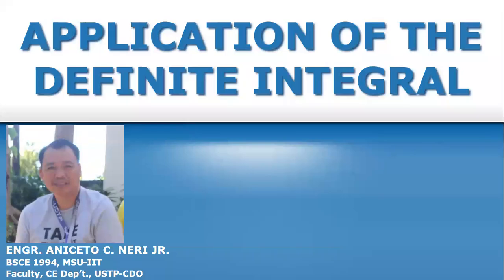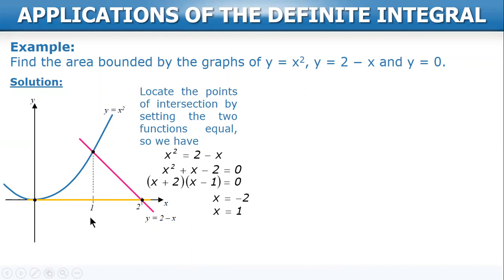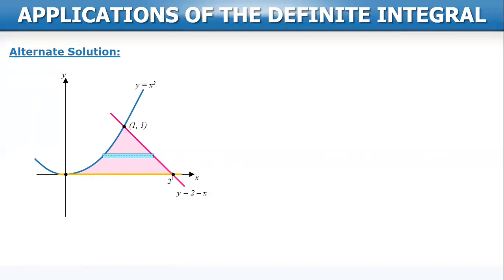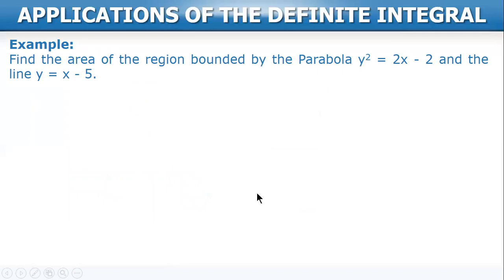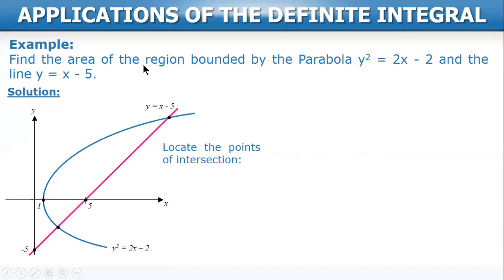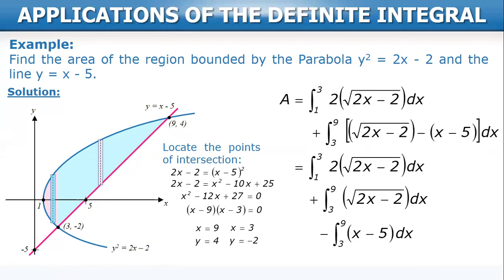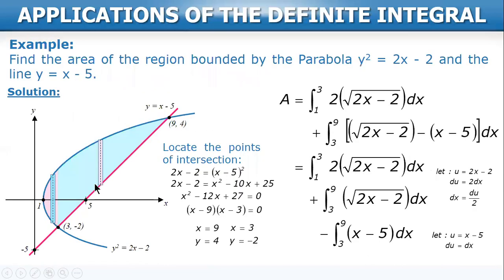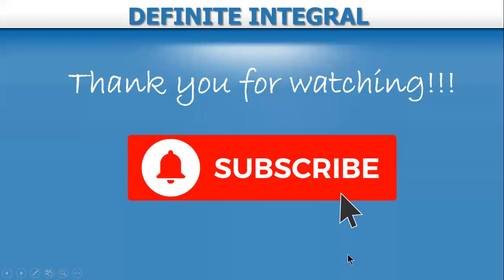AREA BETWEEN CURVES | PART2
same description in part 1